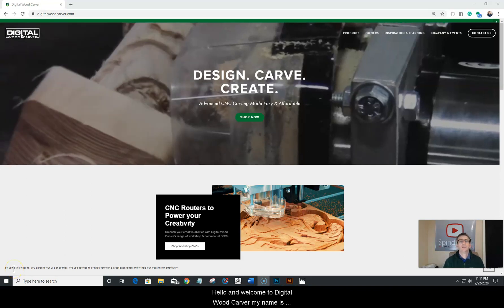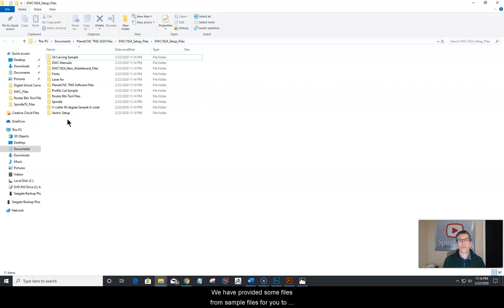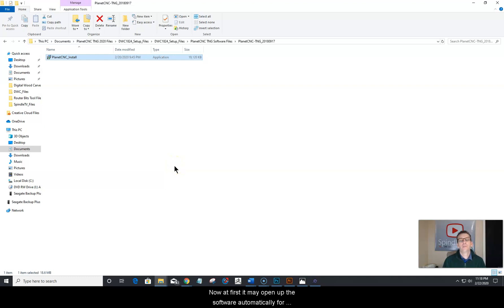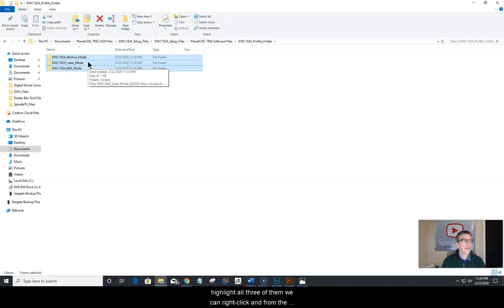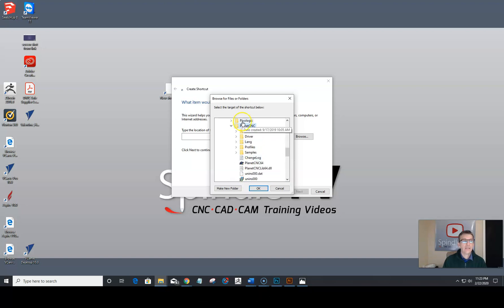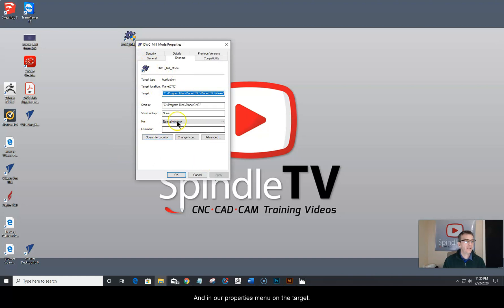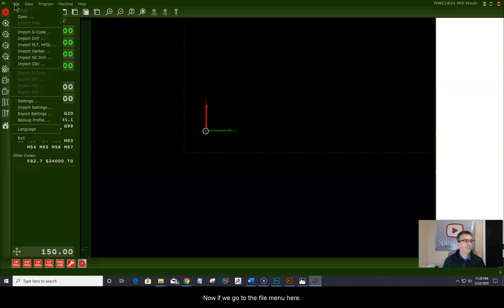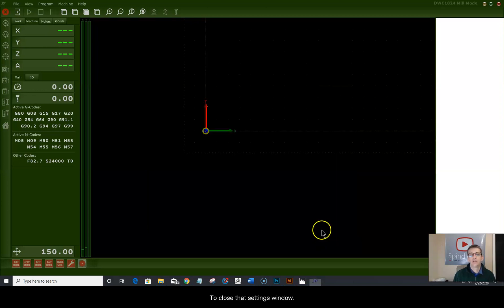Digital Wood Carver - How to install PlanetCNC TNG v1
In this video Support Specialist, Laney Shaughnessy walks you through installing PlanetCNC TNG Version 1 to your computer for your Digital Wood Carver.

00:00-00:11 Intro & Overview
00:12-02:49 Download files
02:50-06:53 Installing software
06:54-11:18 Setting up software profiles
11:19-13:38 Opening programs
13:39-16:10 Setting up your license
16:11-17:09 Final thoughts & thank you